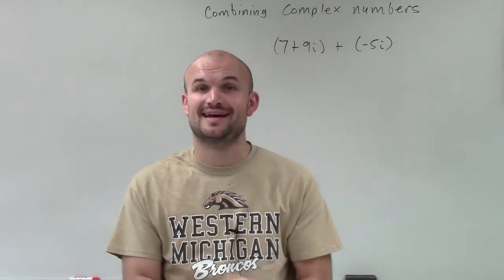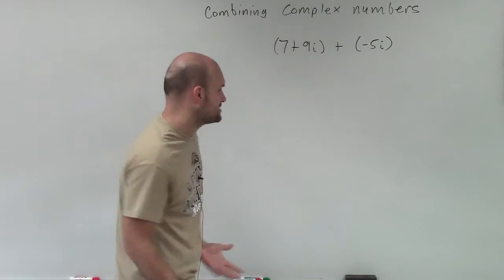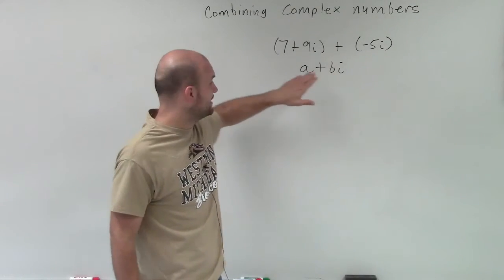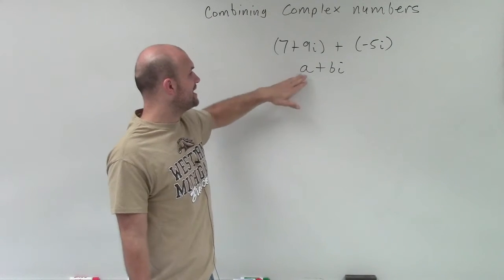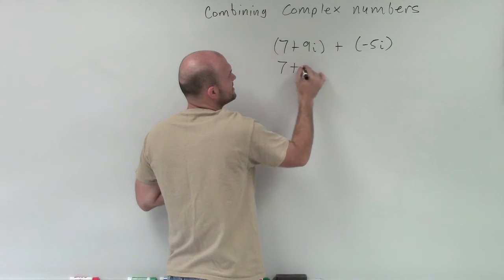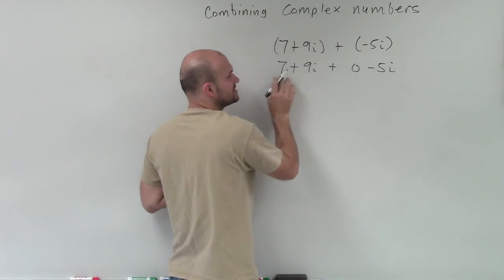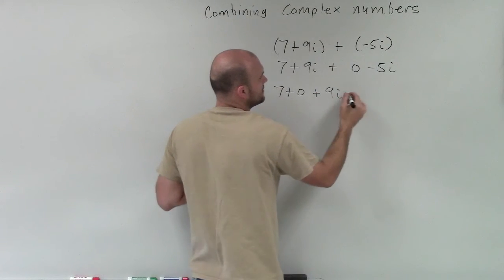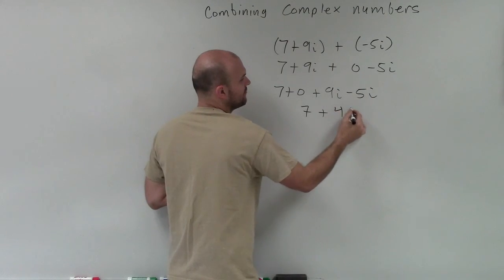Tutorial - Combining complex numbers ex 7, (7 + 9i) + (-5i)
In this video series I will show you how to combine complex number by either subtracting or adding them together.  Complex numbers have real and imaginary components.  When combining complex numbers we can only add the real to the imaginary.
(7 + 9i) + (-5i)